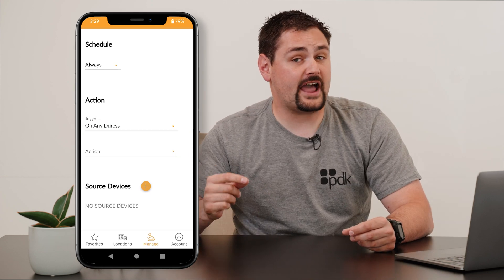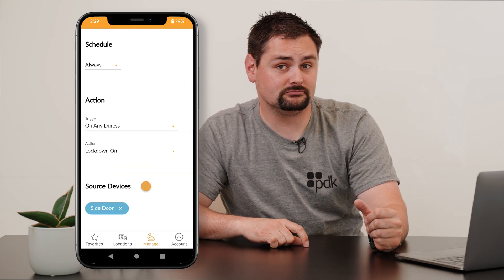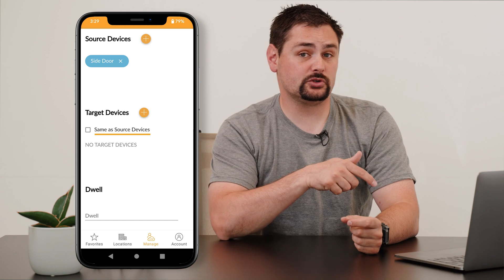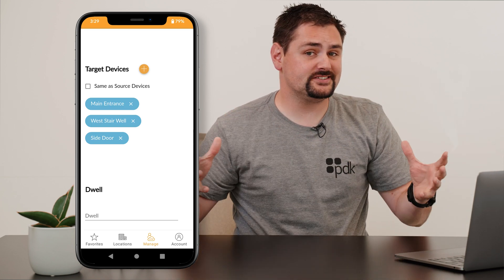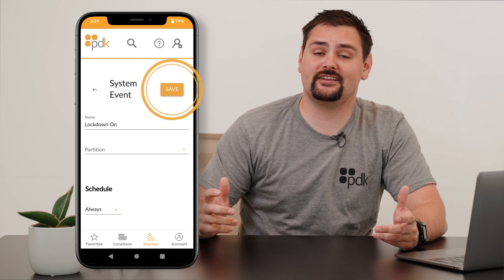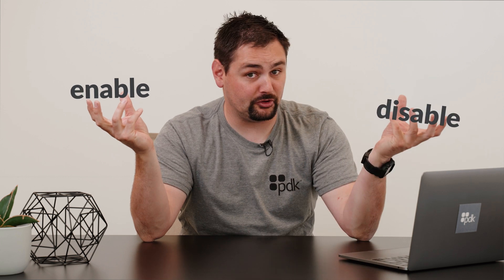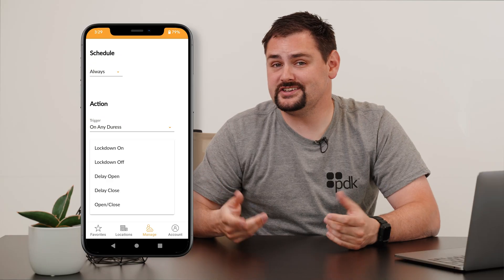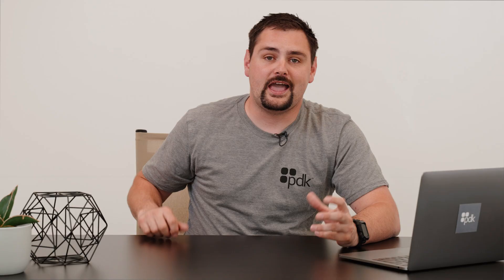System Lockdown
How To Series - System Lockdown

System Lockdown is a feature within the PDK mobile app that allows for a lockdown within the doors devices for safety measures or any alike case. You are able to enable a lockdown various of ways, follow along with the video to understand the best way, for you, to enable a safety lockdown or any lockdown that would be necessary.